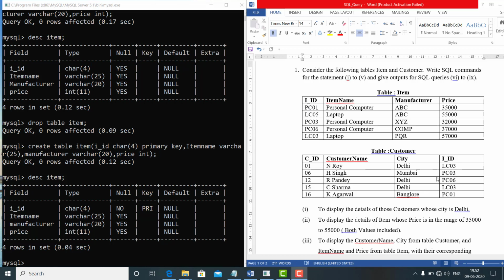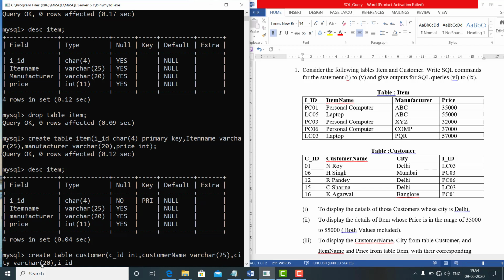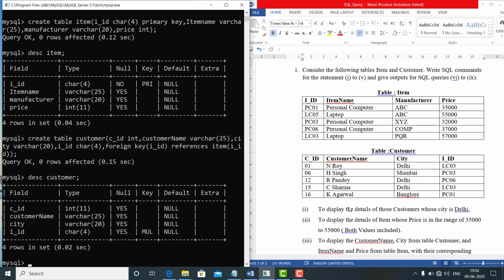customer table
customer table with foreign key constraint in sql dbms